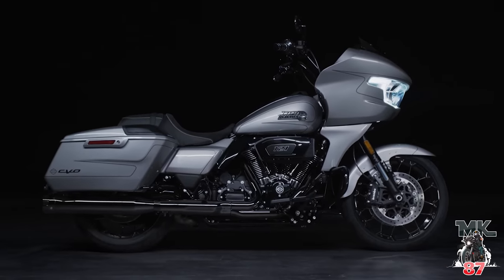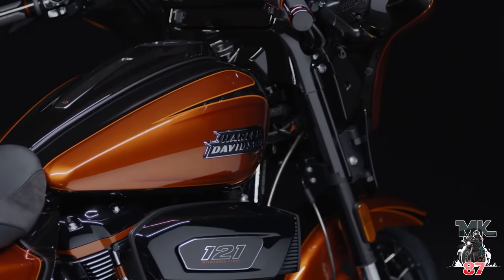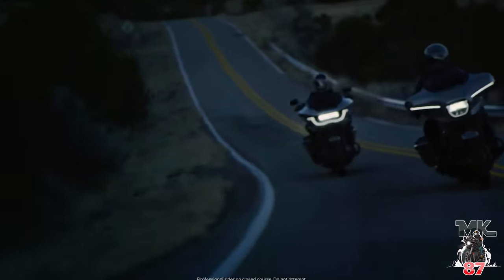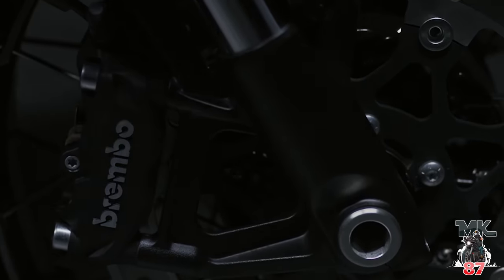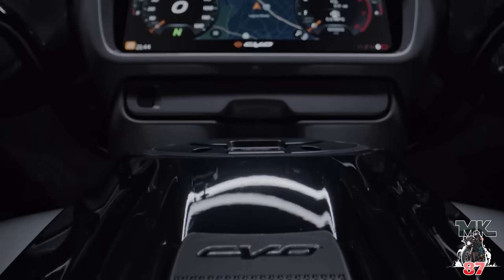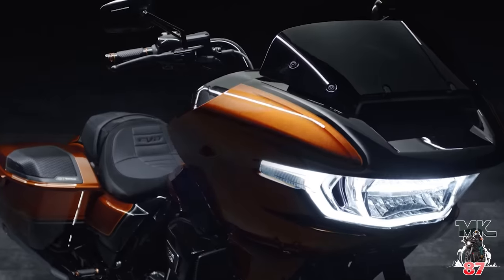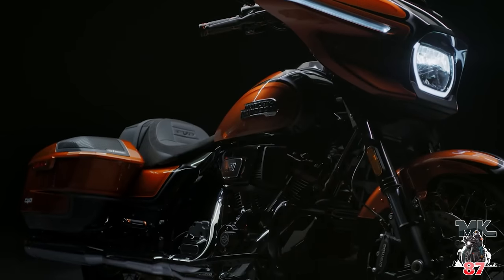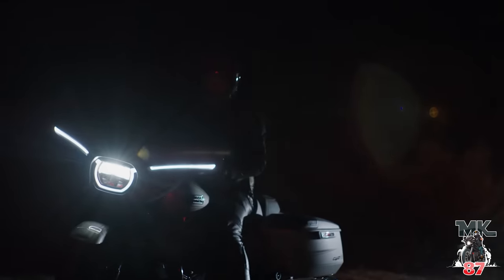The Harley Davidson cvo launch everything you should know!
This is it! Harley Davidson confirm's the all new redesigned touring models for 2023. A mid year launch with the all new road glide and Street glide cvo models!

squid mic